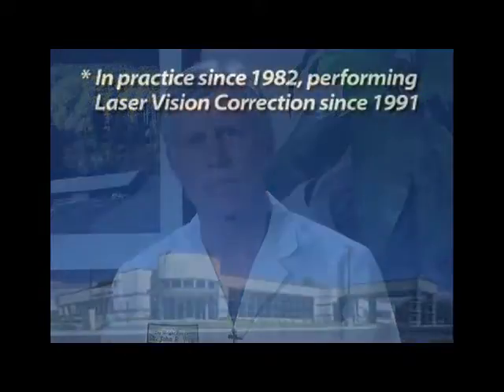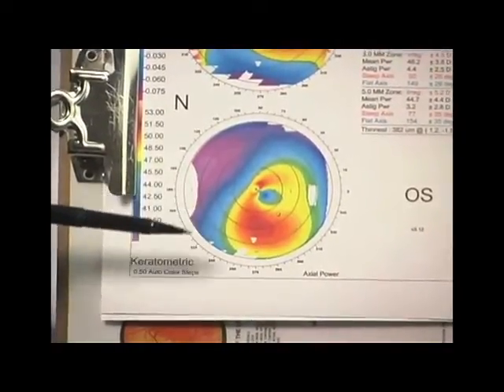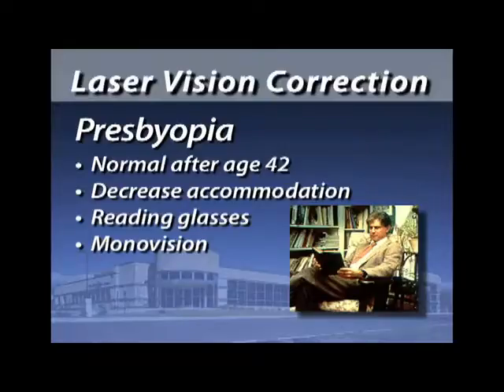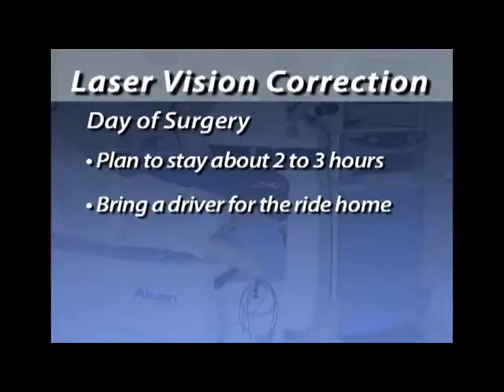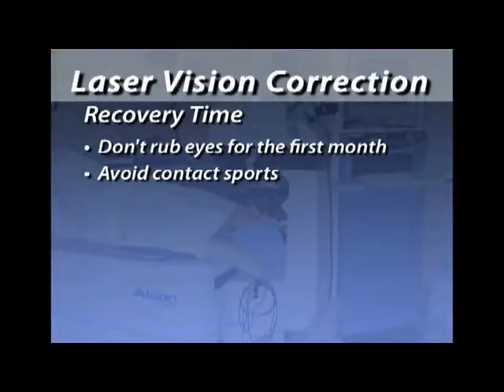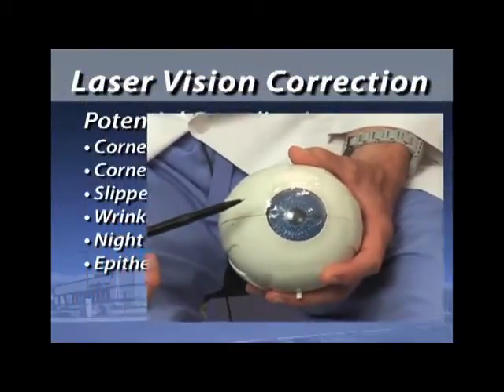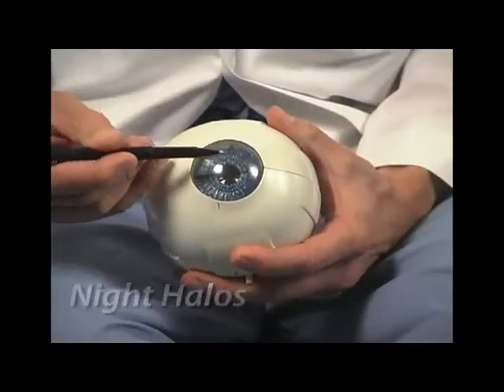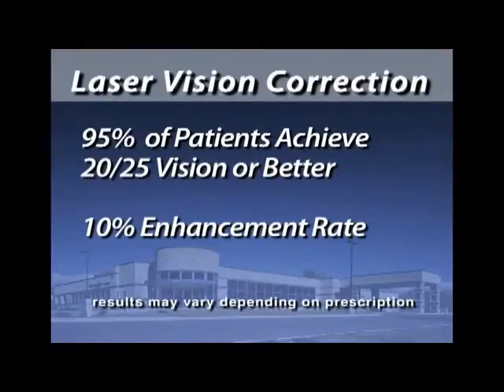Lasik Consent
Wright Eye Center Lasik Consent Video